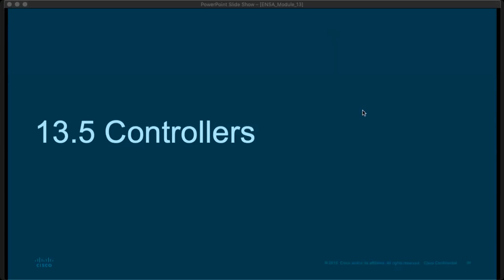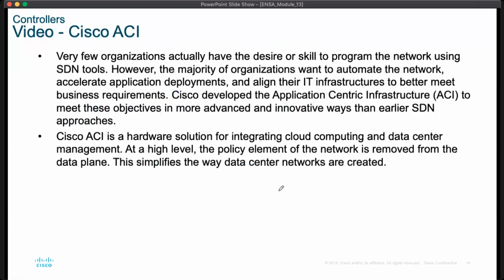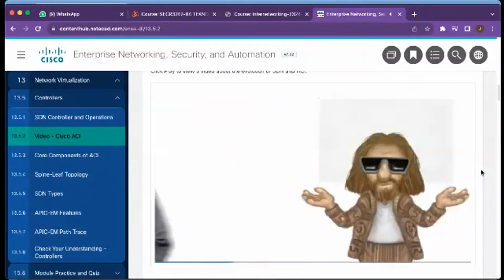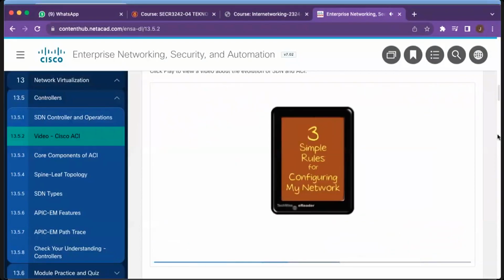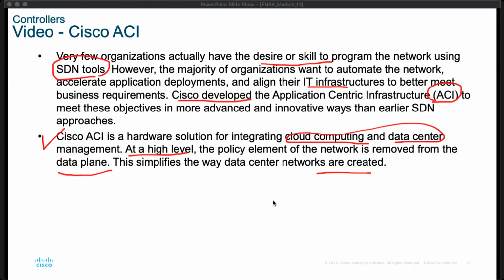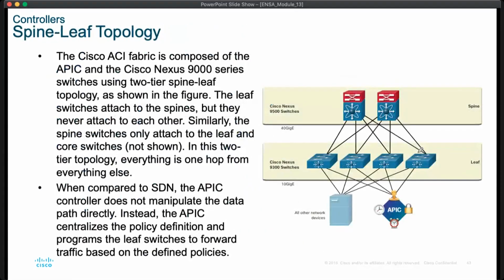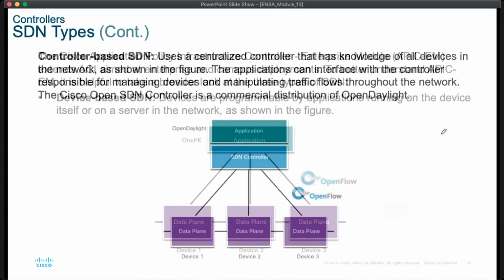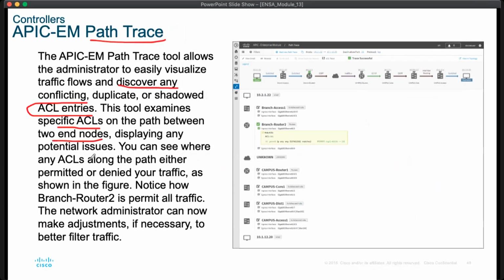INT Ch 13 Network Virtualization Part 2/2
CH 13 PT 2/2